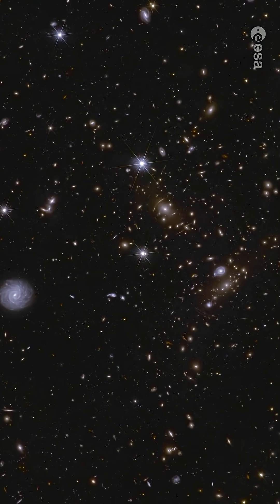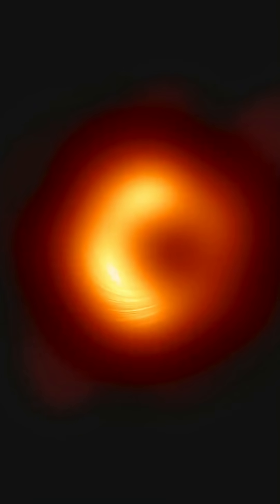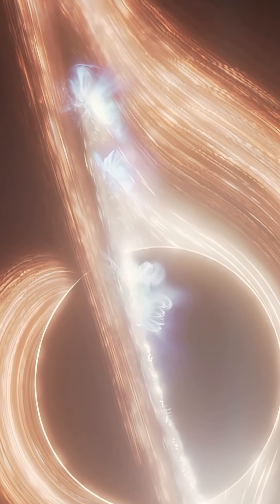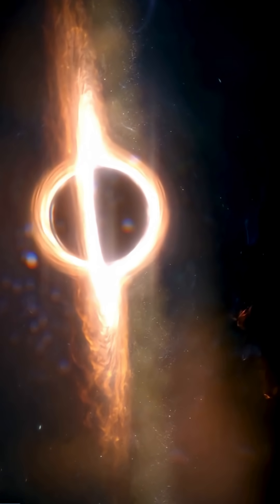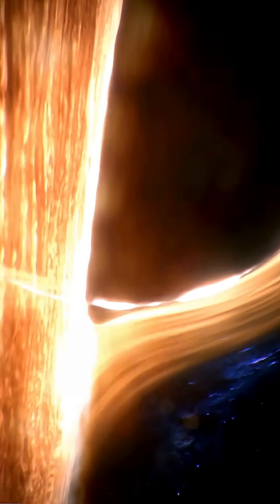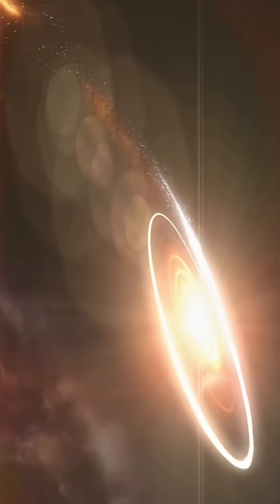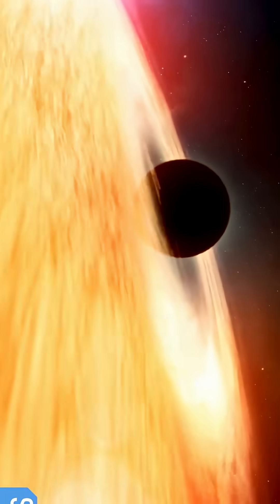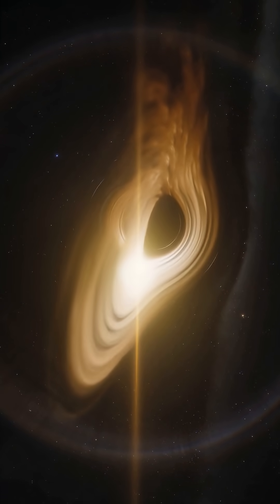This Black Hole Breaks The Laws Of Physics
NASA and the Event Horizon Telescope have just observed the black hole M87* spinning at a mind-blowing 80% the speed of light! That’s nearly 240,000 km/s — the fastest rotation we've ever measured for a supermassive black hole.
This same black hole became world-famous in 2019 for being the first ever photographed. Now, it’s blowing our minds again.
Discover how scientists used Doppler beaming, accretion disk analysis, and relativistic physics to uncover this astonishing spin.